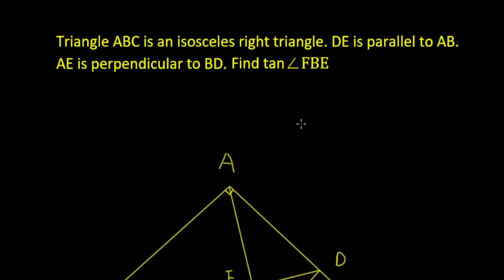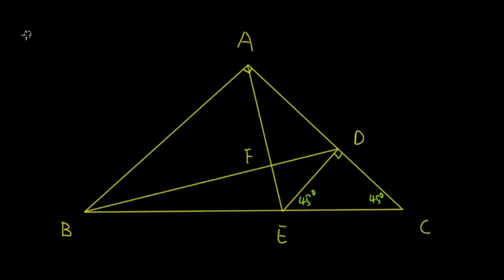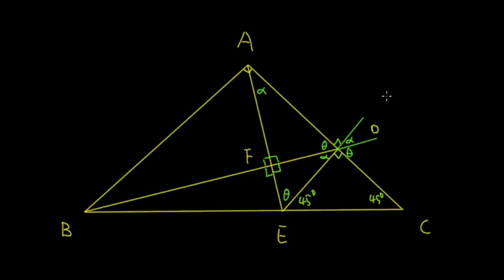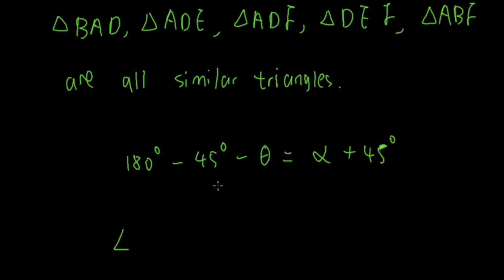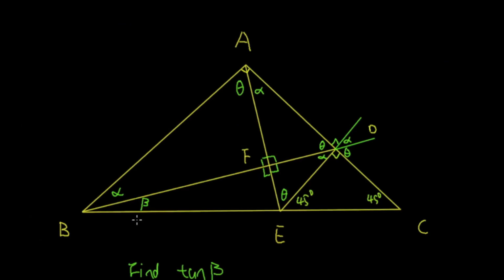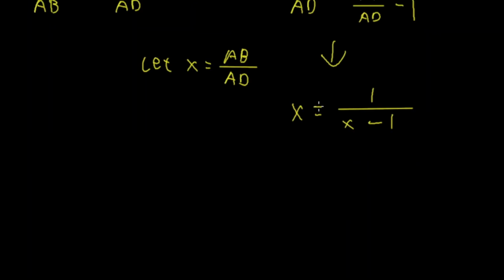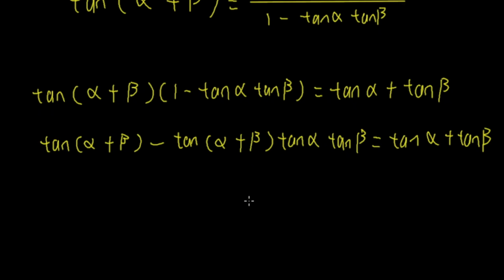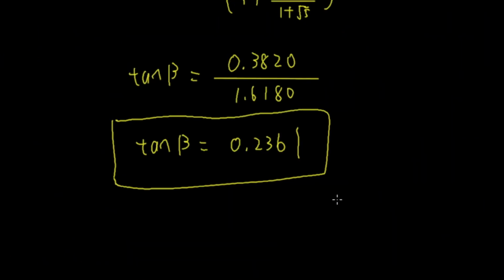A challenging trigonometry problem using the tangent double angle formula to find an angle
ABC is an isosceles right triangle. DE is parallel to AB. AE is perpendicular to BD. Find tan FBE